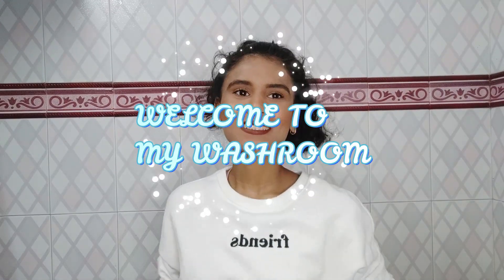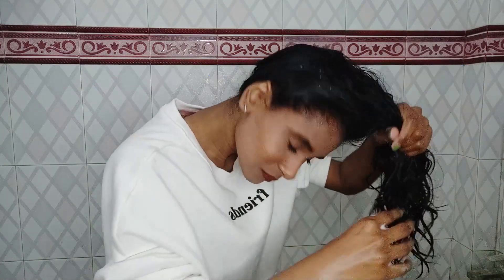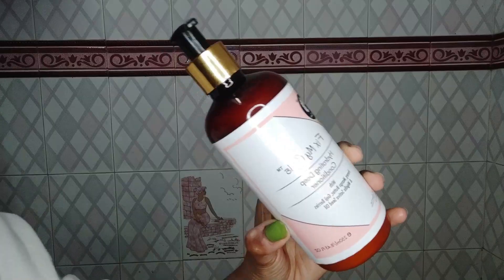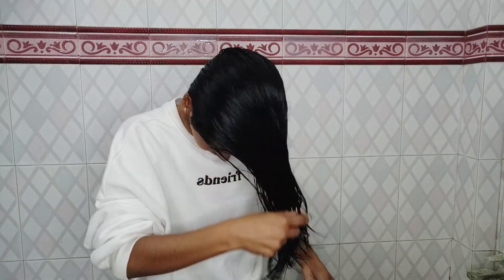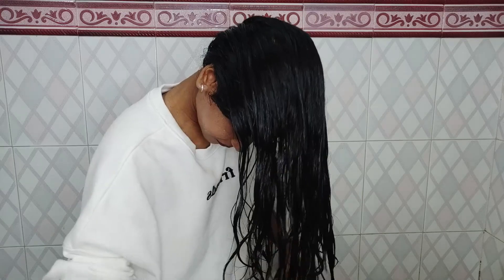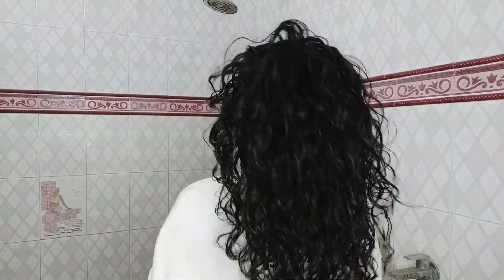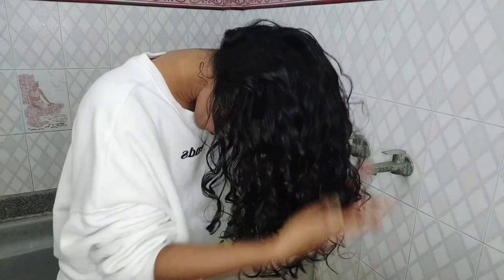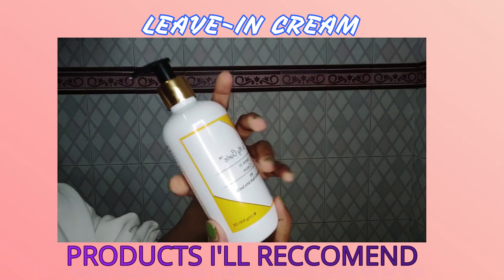REVIEW ON FIX MY CURLS || INDIAN CURLY HAIR BRAND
HEY CURLYHEADS,

So in today's video I am gonna give my reviews on FIX MY CURLS BUNDLE.
The bundle has a Cleansing Shampoo, Everyday Moisturizing Shampoo, Hydrating Deep Conditioner, Leave-in & a Hair gel.

So i have been using these product for almost 2 months now & after experimenting with the products a lot i am finally here to talk to you all through the products.
These are my honest review about the FIX MY CURLS range.

Hope you enjoyed the video and found it useful & if you do so, make sure to like and subscribe to my channel and do share it with your friends and do let me know your thoughts in comments down below.